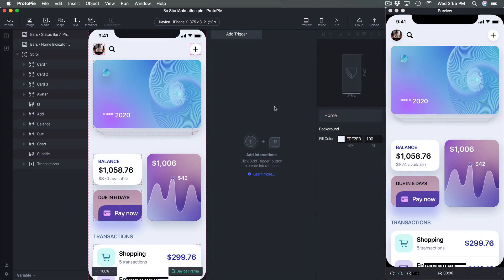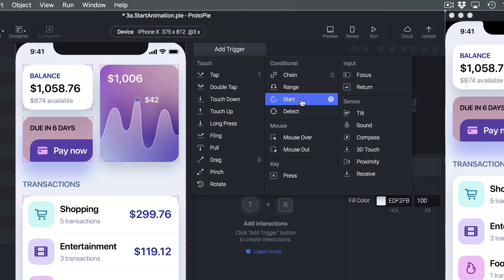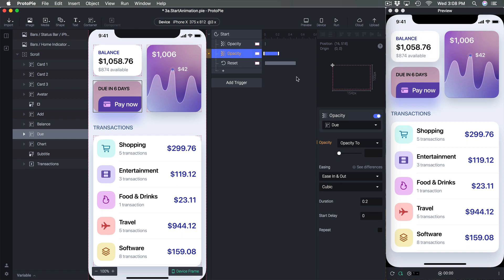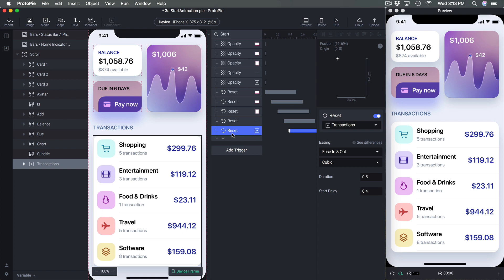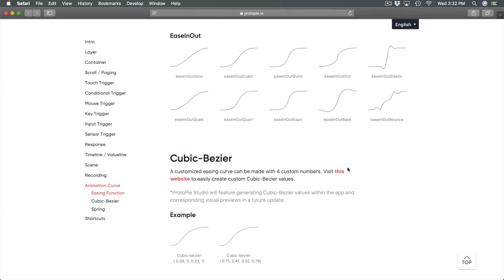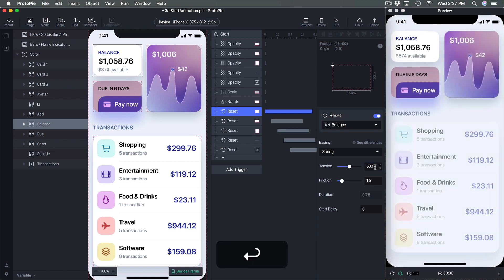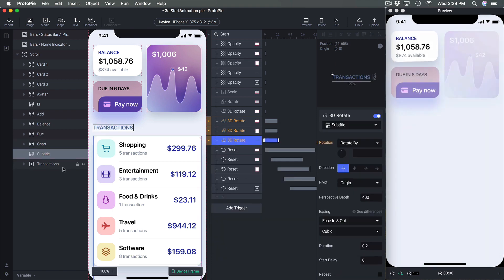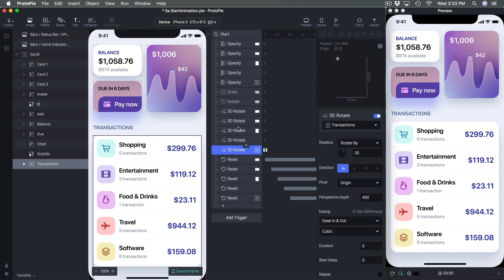Start Animation and Sequence in ProtoPie 4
Learn how to use the Start trigger, animation responses and timing. FREE course